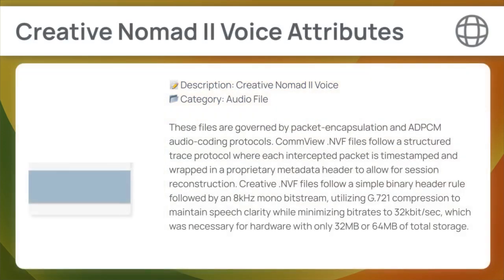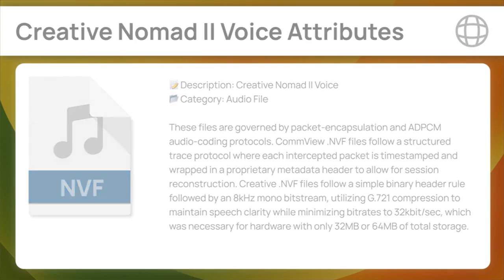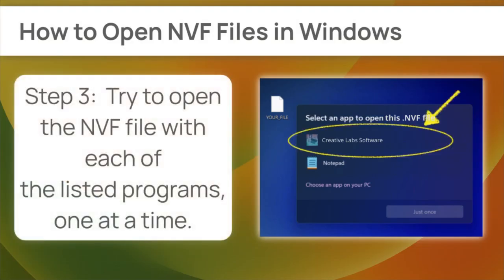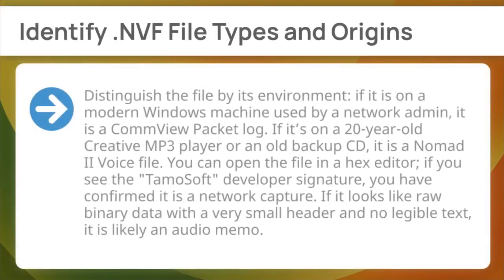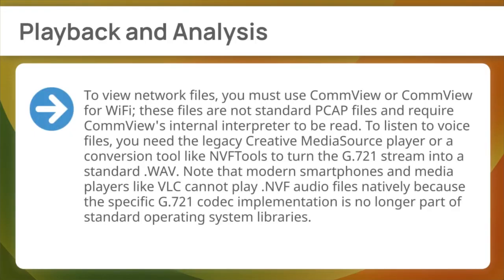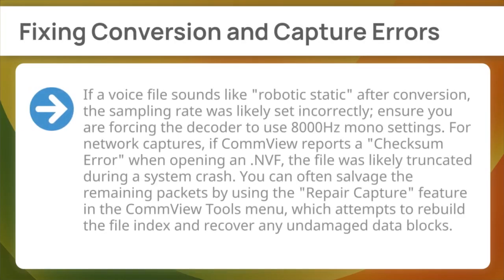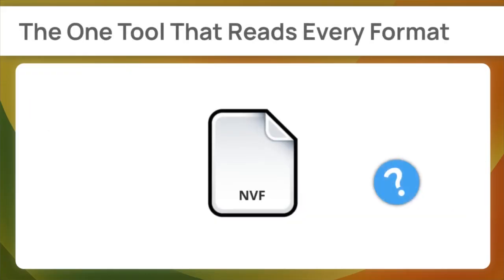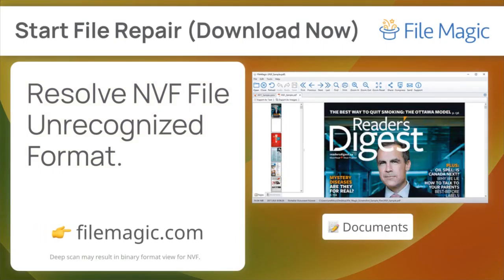Opening NVF Files (CommView or NVFTools)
Having trouble opening your Creative Nomad II Voice format? You are not alone! In this quick tutorial, I’ll show you exactly how to open, view, and fix any NVF file on Windows — even if your PC doesn’t recognize the format. I'll show you free programs, how to fix common errors, and the easiest *1-click solution* if nothing else works.

These files are governed by packet-encapsulation and ADPCM audio-coding protocols. CommView .NVF files follow a structured trace protocol where each intercepted packet is timestamped and wrapped in a proprietary metadata header to allow for session reconstruction. Creative .NVF files follow a simple binary header rule followed by an 8kHz mono bitstream, utilizing G.721 compression to maintain speech clarity while minimizing bitrates to 32kbit/sec, which was necessary for hardware with only 32MB or 64MB of total storage.

Download File Viewer (Best Solution): Need something that just works? File Magic can handle NVF files and many more formats with one click.

▶ Fixing NVF Errors:

- Troubleshoot Windows errors preventing NVF access
- How to Fixing Conversion and Capture Errors
- How to Playback and Analysis
- Fix mismatched NVF file associations in Windows
- How to Identify .NVF File Types and Origins
- Choose the best software to open NVF
- Get a brief history of the NVF file format
- Discover the purpose of the NVF file

Timestamps:

00:00 - Let's Begin
00:33 - NVF Essentials
01:06 - NVF File Structure Explained
01:39 - Accessing NVF Files
02:27 - NVF Troubleshooting Tips